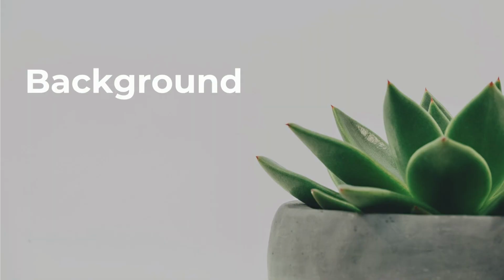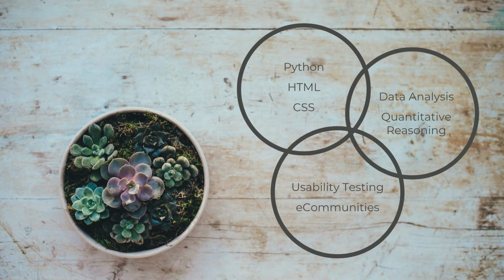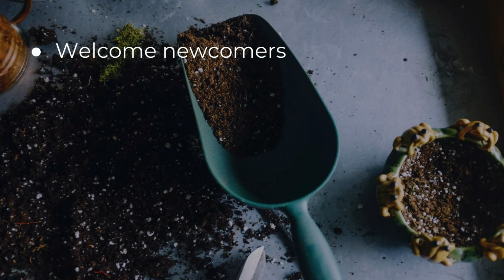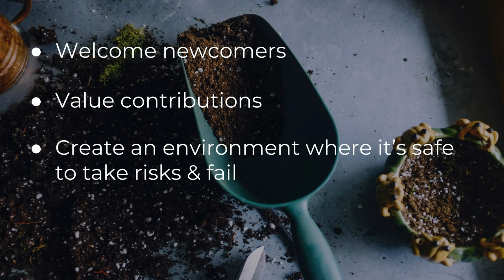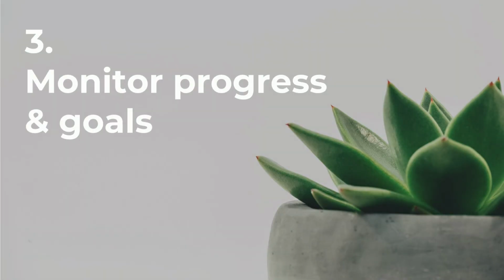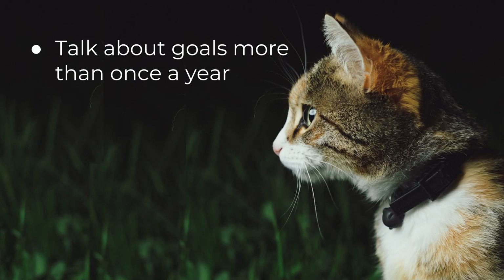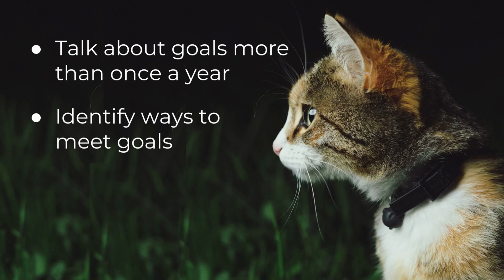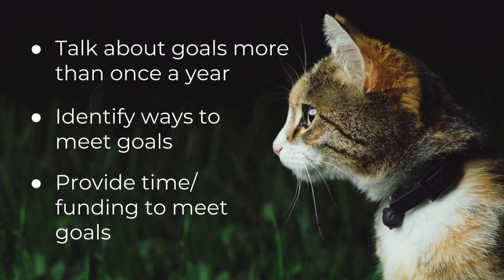Growing Developers: Helping Junior Developers Improve & Succeed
Kristen Mayer

Joining a new team always has its difficulties, but it can be especially difficult for junior developers, who may have limited past experience. As someone who has experienced the feeling of being a junior developer in many contexts (front-end, back-end & site building/theming), I've learned what things helped me grow (as well as what things I wish I'd seen more of!). In this session, I'll speak about these experiences as well as ways that senior developers can help support junior developers; from the perspective of a current junior developer.

Come with an open mind, and leave with ideas on how to grow the junior developers on your team!